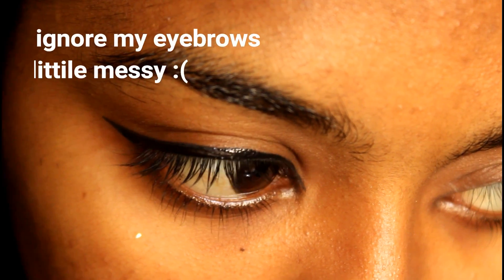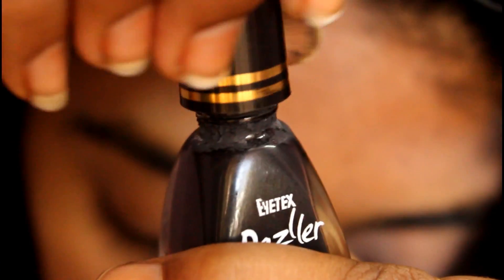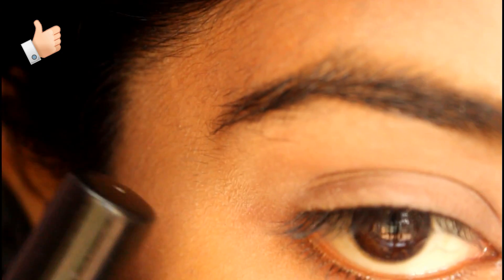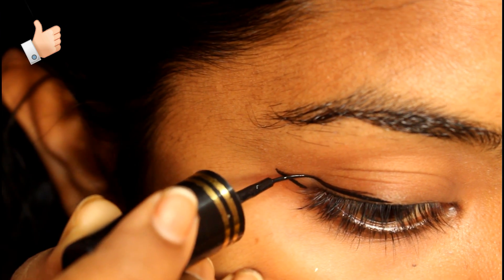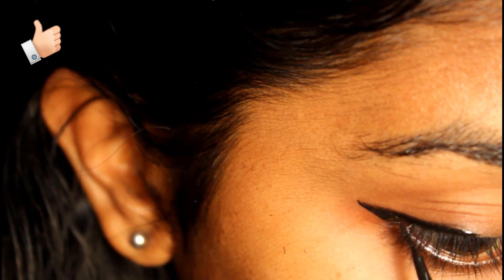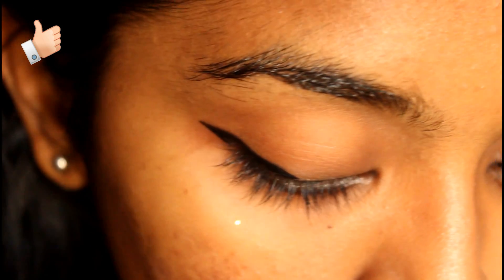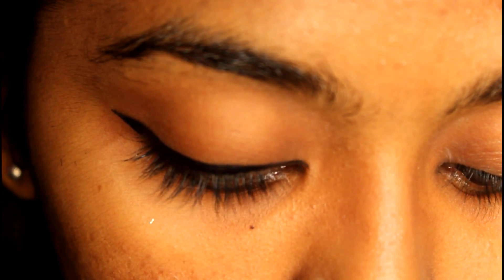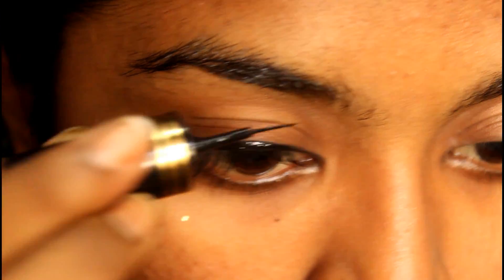😱How to apply EYELINER easily for beginners ||എങ്ങനെ വളരെ എളുപ്പത്തിൽ WINGED EYELINER തുടക്കകാർകായ്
Helo frndz...
In this video im showing how you can create a winged eyeliner using normal liquid eyeline